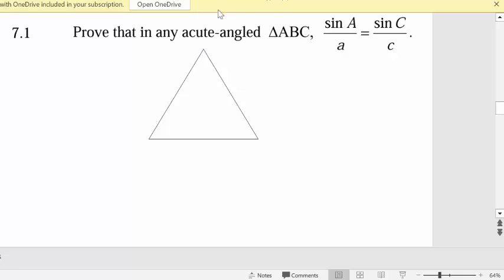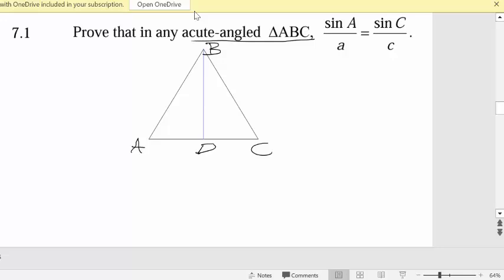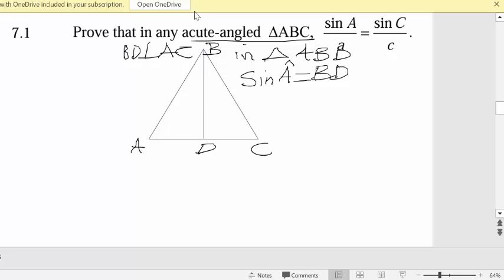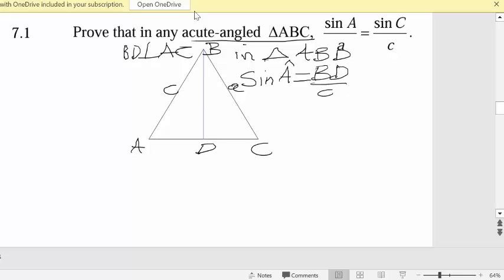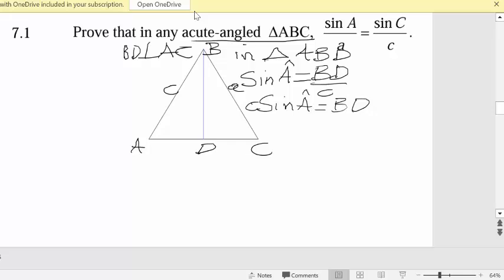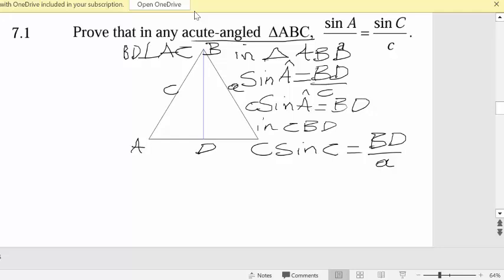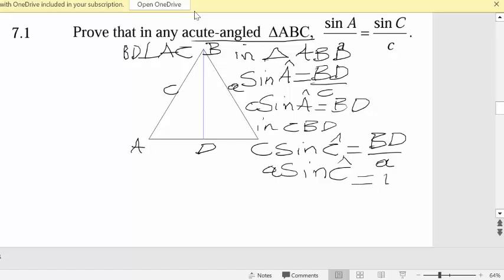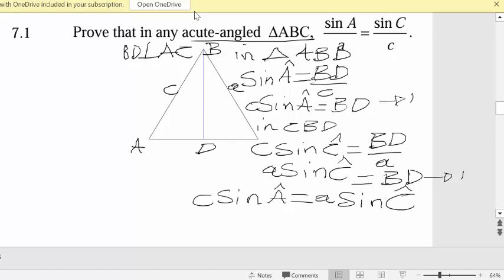Sine Rule : Prove any acute Triangle ABC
How to construct a sine rule using any acute triangle.